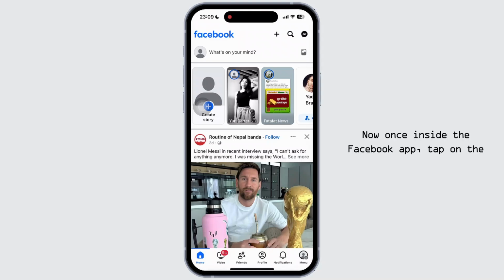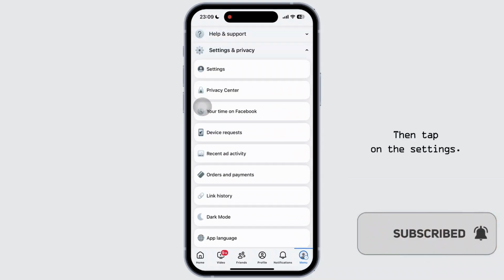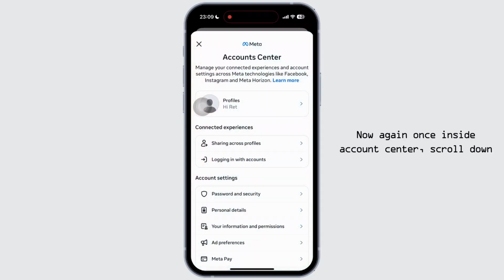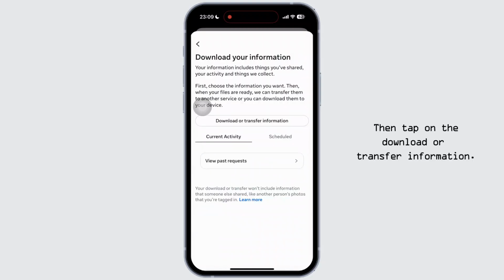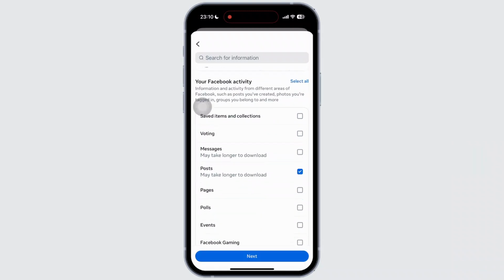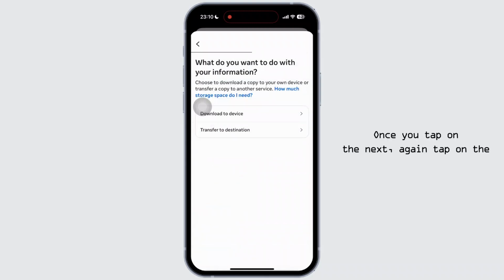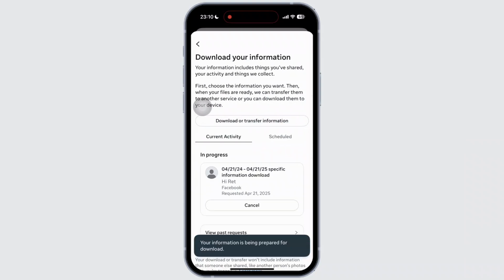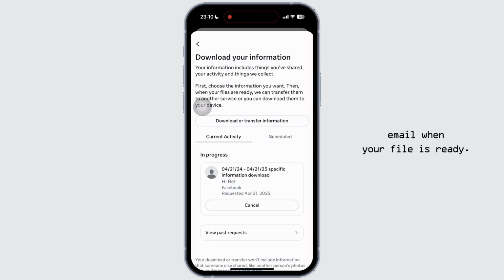How to Download Facebook Photos all at Once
How to Download Facebook Photos All at Once (2025)!
Want to save all your Facebook photos in one go without downloading them one by one? This video will guide you through the steps on how to download all your Facebook photos at once quickly and easily. Whether you're asking, "How do I download all my Facebook pictures?" or need to back up your memories from Facebook, this tutorial has you covered. Learn how to use Facebook's built-in tools to download your entire photo collection in just a few steps. Watch now to download all your Facebook photos effortlessly!

Timestamps:

00:00 How to Download Facebook Photos All at Once
00:10 How Do I Download All My Facebook Pictures?